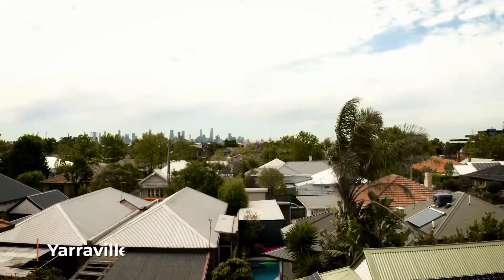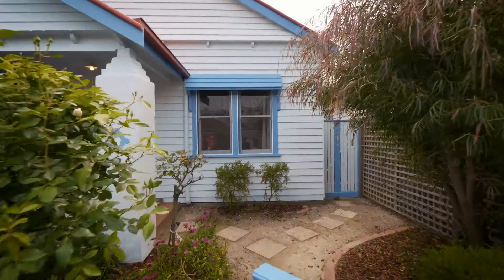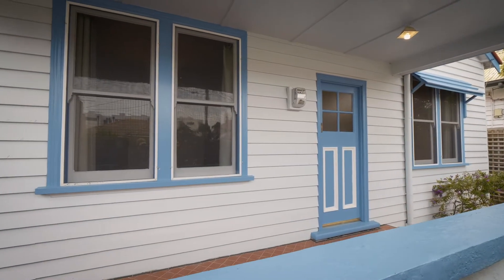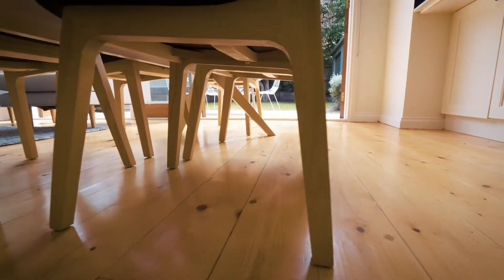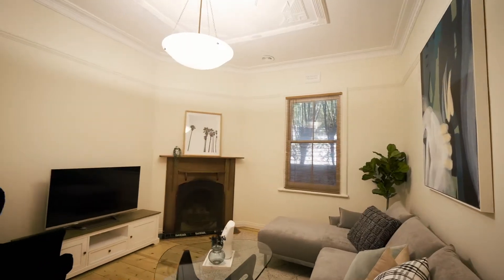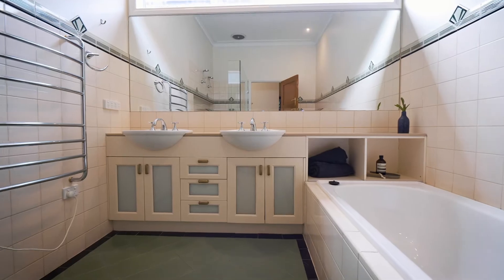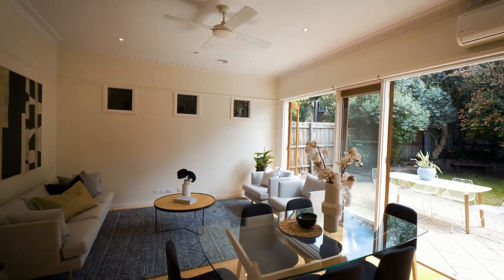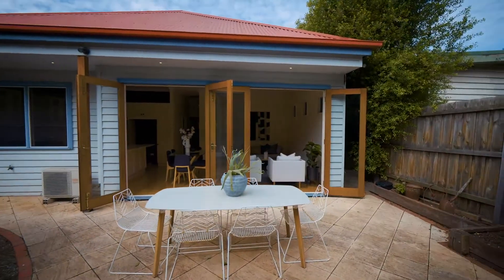9 Dickens Street, Yarraville